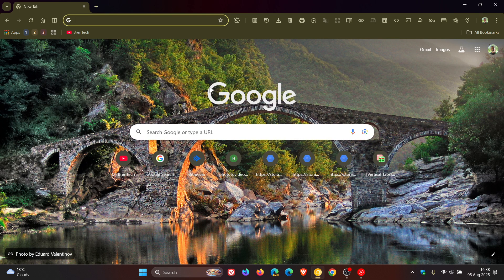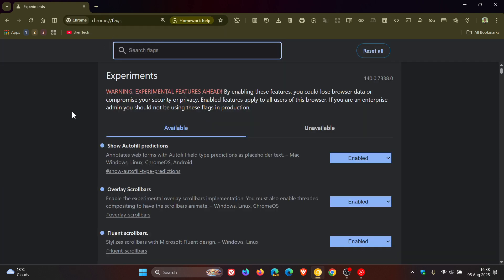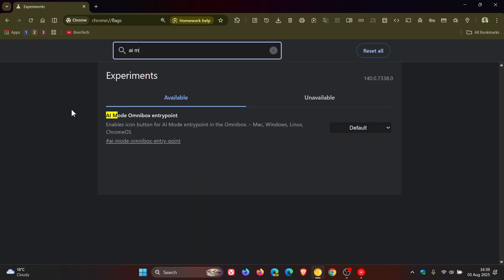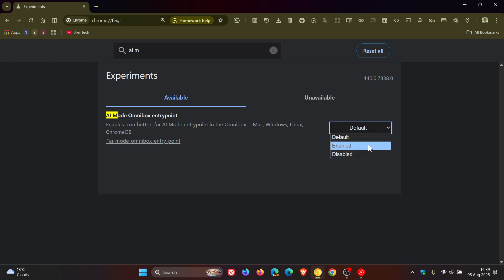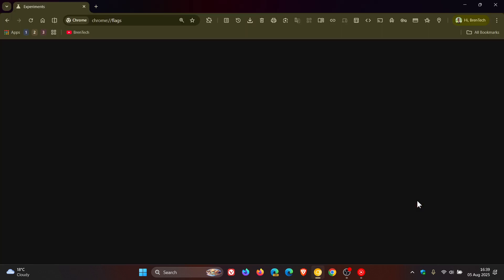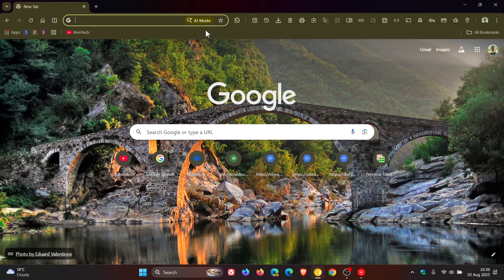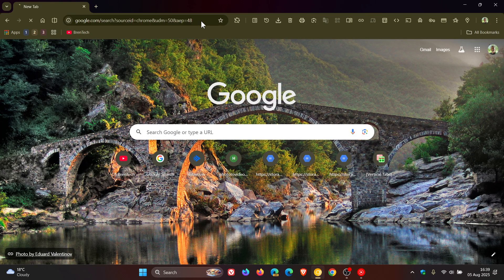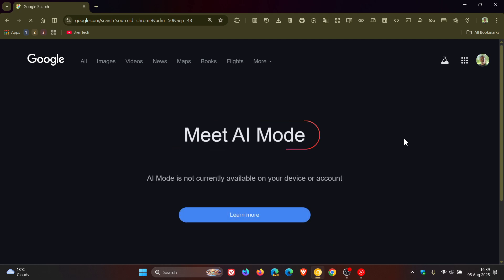AI Mode in Chrome's Address Bar: A First Look!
In Chrome Canary, Google is integrating an entry directly into the address bar